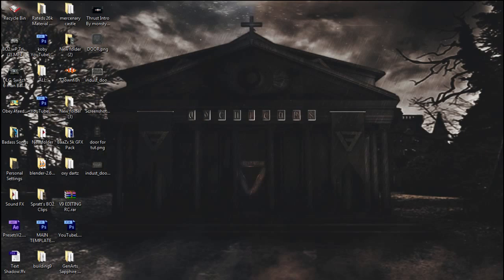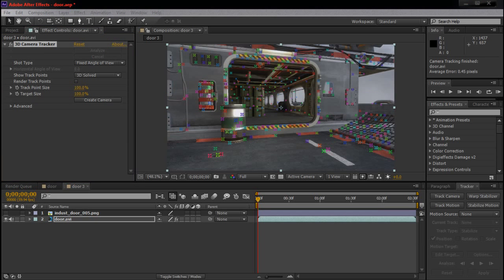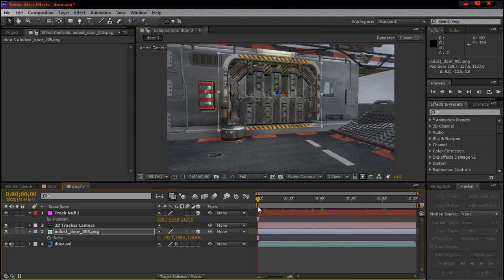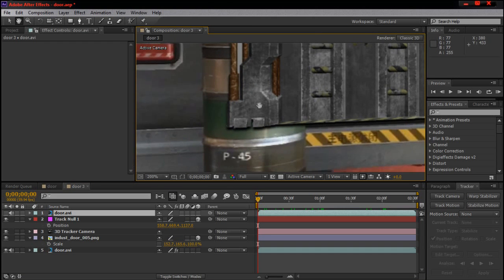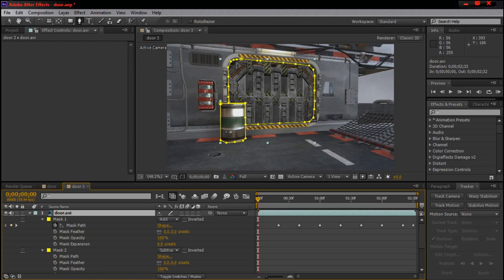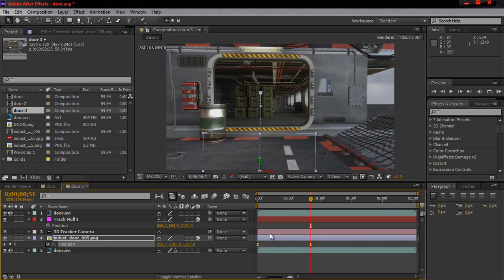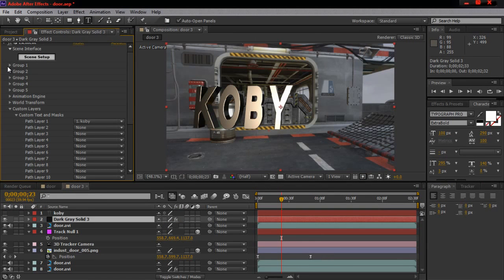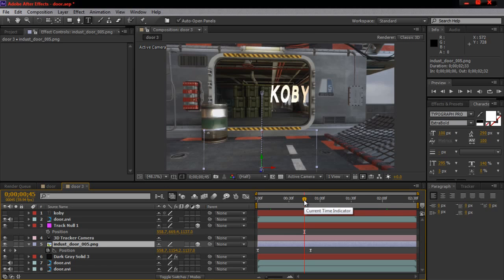2D Door Animation // After Effects Tutorial // by KOBYEDITING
whats up guys its Koby sorry for being an inactive been taken care of some business and i got a couple of edits to do so I'll be back to my regular schedule. Today I bring you a in depth tutorial on how To Do The 2D Door Animation you may seem in a couple of your favorite edits hope you enjoy don't forget to subscribe comment and like the video